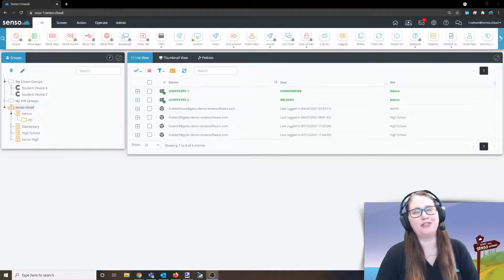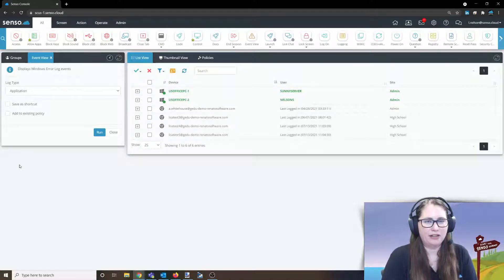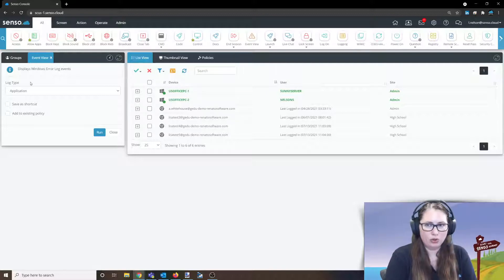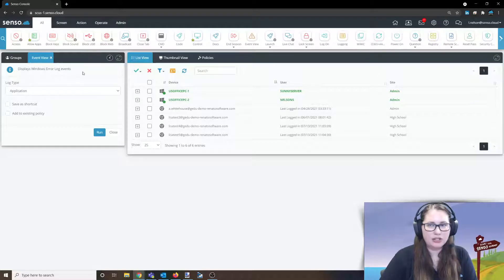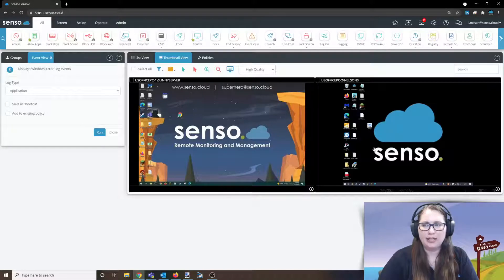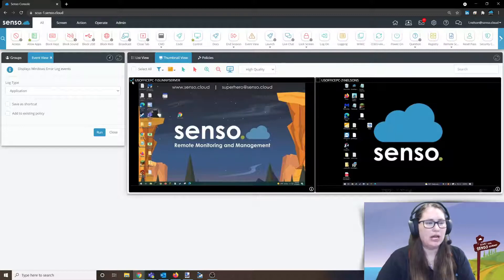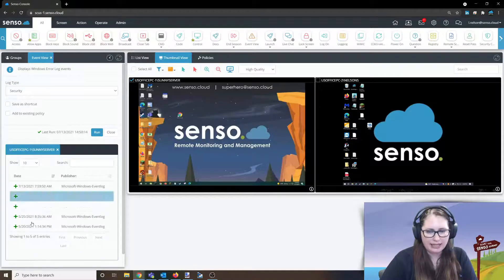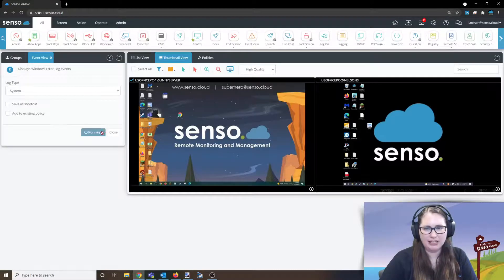Error Event Viewer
Start learning all about our amazing set of tools for remote network management and remote support of your devices.

senso.cloud

Senso.cloud is a Network & Classroom Management Software solution that is the worlds first and only modular, cloud based solution of its type.  Monitor and Manage your school computers from anywhere, over the internet, in real time.